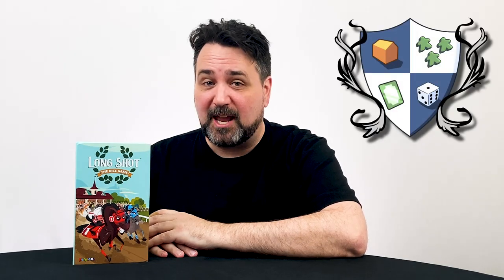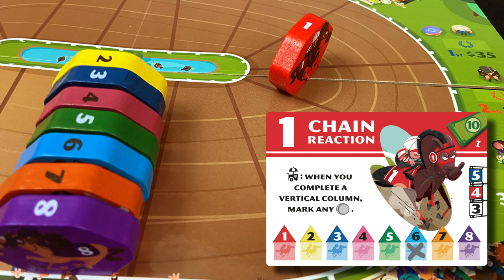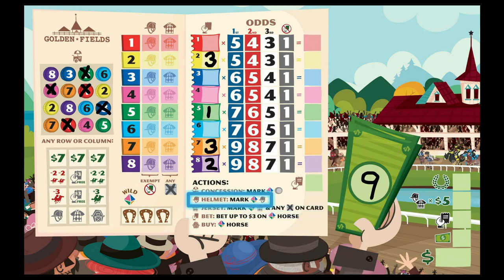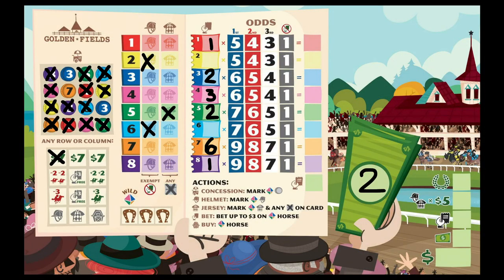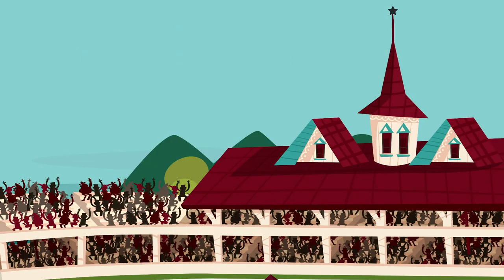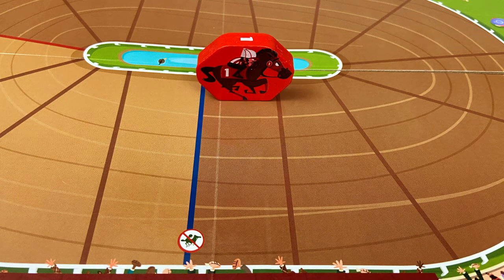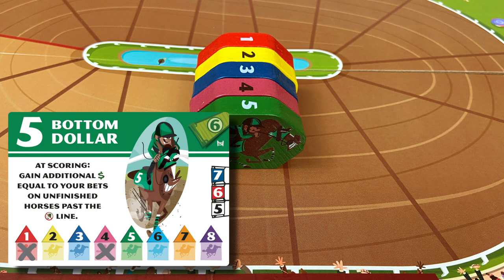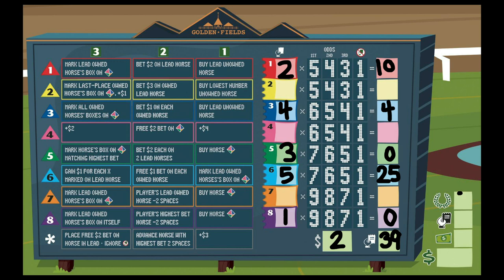How to Play Long Shot: The Dice Game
i was commissioned to create this video for Rahdo's channel, but found myself playing the game a whole bunch even after the project was over! It showed up in my Top Ten Games of 2021 list. That's a good sign!

Use these links to skip ahead:

0:00 Intro
2:08 Actions
5:34 Scoring
6:52 Setup
7:39 Horse Powers
9:49 Solo Mode
11:31 Links

.oOo.oOo.oOo.oOo.oOo.oOo.oOo.oOo.oOo.oOo.oOo.oOo.oOo.oOo.oOo.